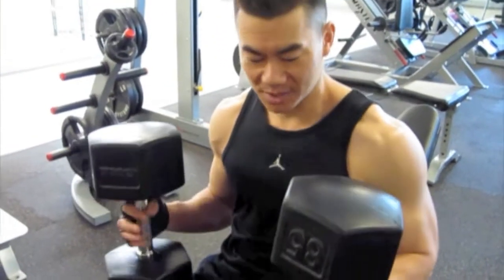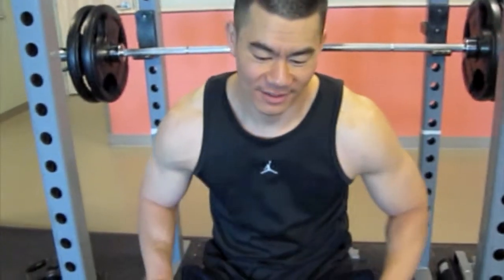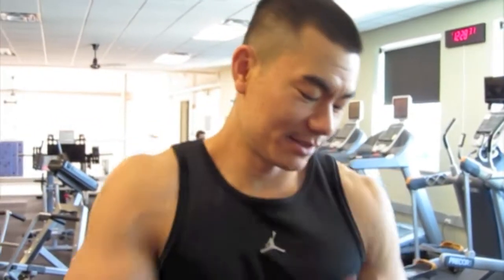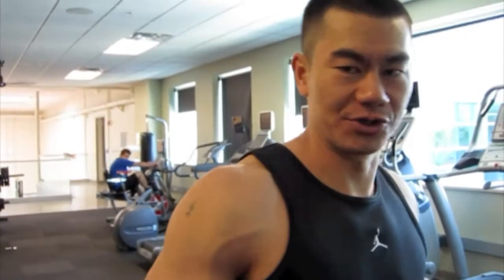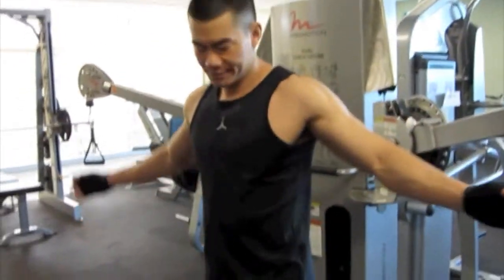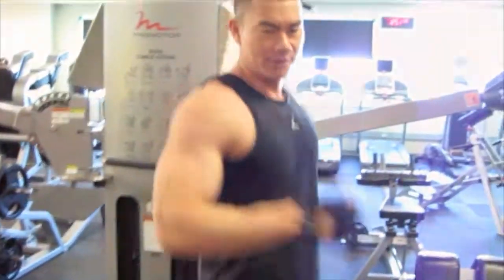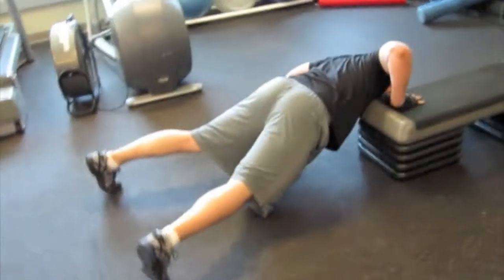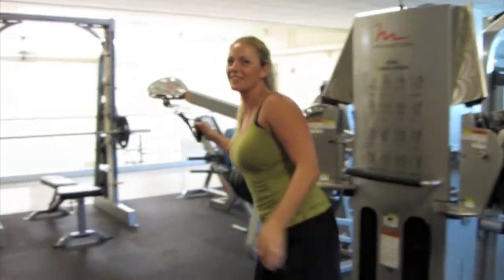Body by Banh - Chest - 2012-08-20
MONDAY CHEST
To get the CHEAT SHEET, click the "Show more" V V V button!

GO HEAVY TODAY...

1. Incline Dumbbell Press
   4 sets x 10, 8, 6, 4 reps
   (increase weight with each set)

2. Bench Press
   4 sets x 10, 8, 6, 4 reps

3. Incline Machine Press
   4 sets x 10, 8, 6, 4 reps

4. Step Push-ups
   BURN 4 sets x 20 reps each
   (drop to your knees if needed)

5. Decline Dumbbell Flies
   4 sets x 10, 8, 6, 4 reps

6. Decline Cable Flies
   BURN 4 sets x 10 reps each

Final Challenge
Machine flies for 30 seconds, immediately followed by 30 seconds of push-ups.

GOOD WORK TODAY!

Rest and a Protein Shake
within 35 to 45 minutes of the workout
try to down a protein shake with approx. 30 grams protein & 30 - 40 grams of complex carbs (not sugars)

Proper Form
Proper exercise form is paramount. Please pay special attention to your form and do each exercise with tight muscle contractions in mind.

Chad Banh as Man with the plan
Jason Buchanan as Camera man

Body by Banh
Team Members On-Site

Amy Buchanan
David Martinez
Chris Wolfley
Kevin McMurray
Nathan Schooley